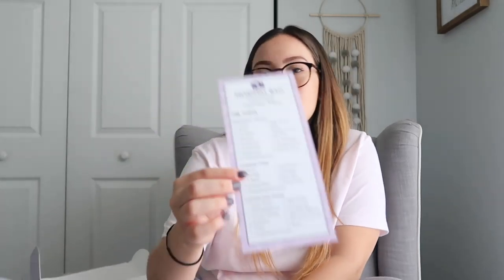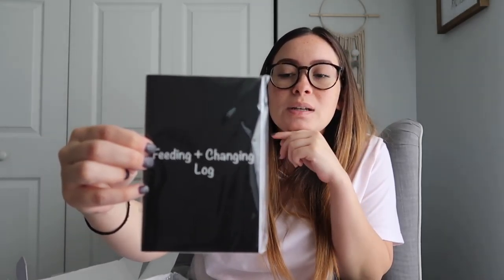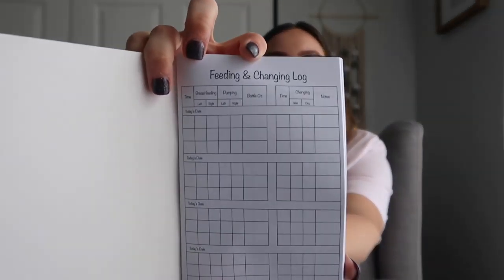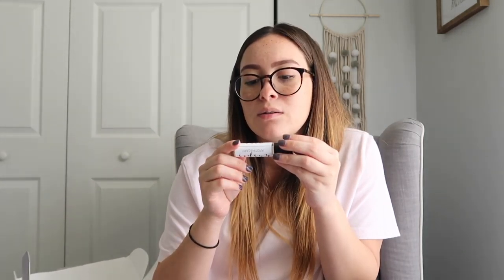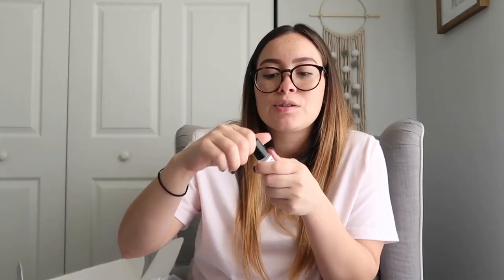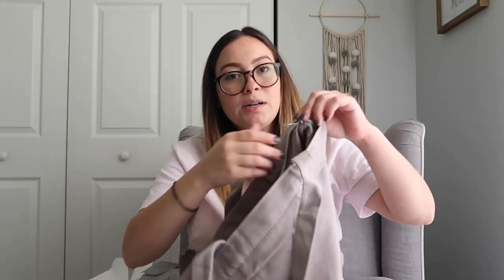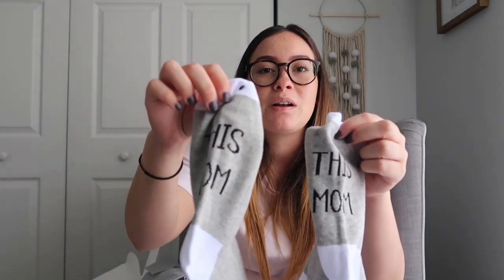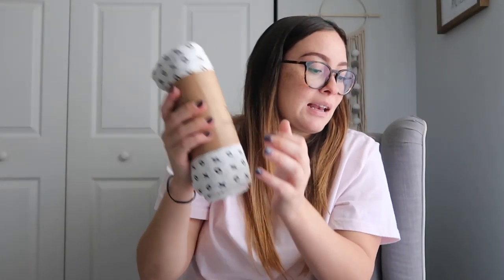MAY 2020 BELLY BOXES UNBOXING! | The "Hospital Box"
I had no idea for my due date month they give you a box filled with things you specifically need for the hospital! This was such a nice surprise and the box was filled with so many goodies. Hope you guys enjoyed!

Baby boy is due May 17, 2020